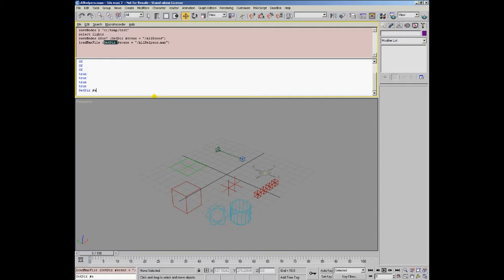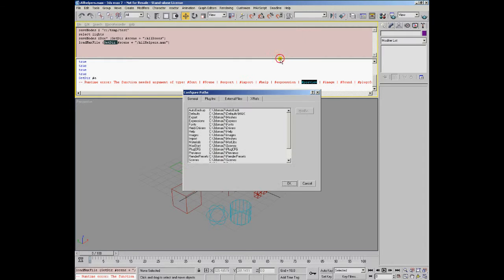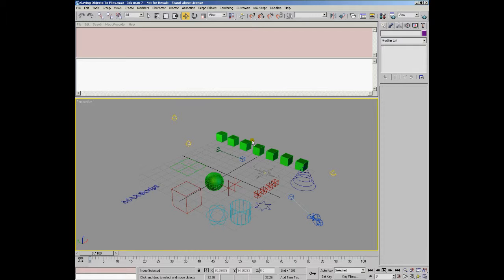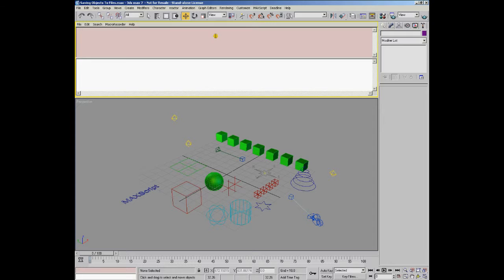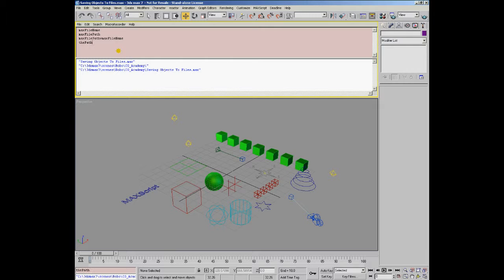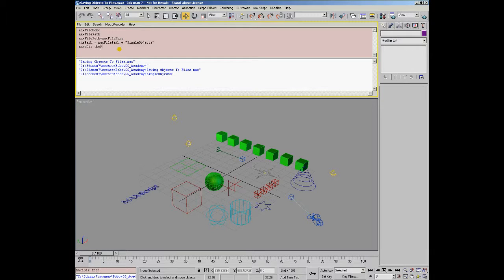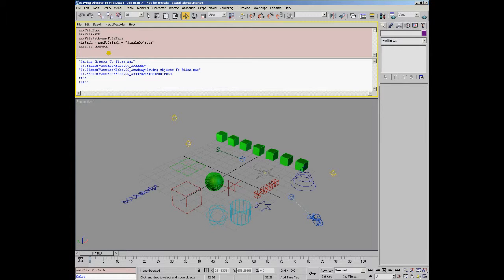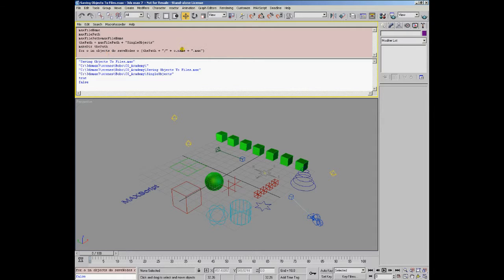3DS MAX - CG Academy Tutorials Serie 13 ] - [ 12 - Saving Objects - Pt.2